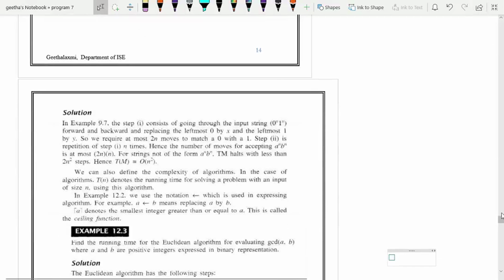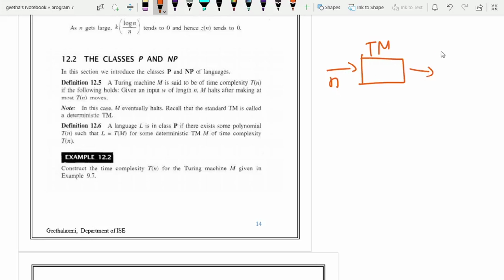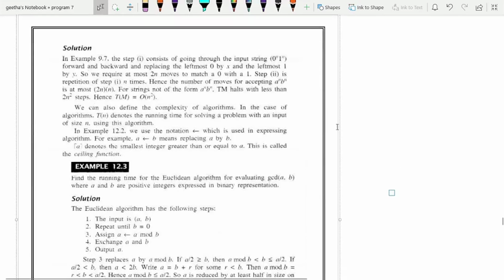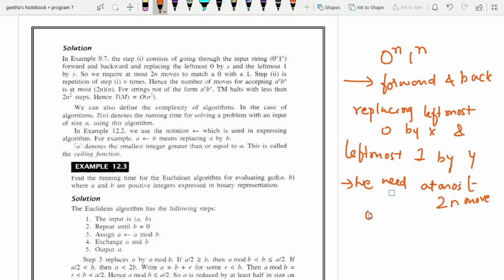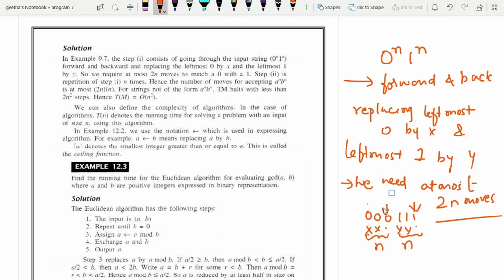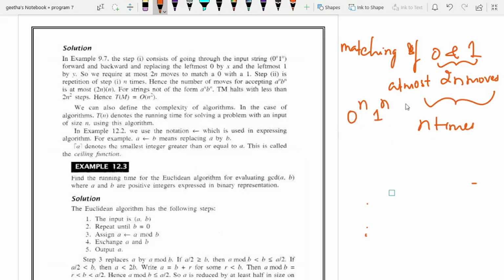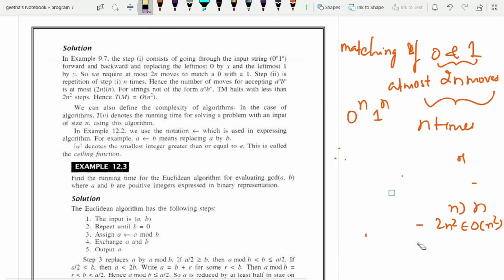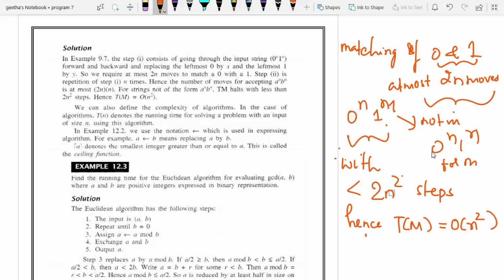VTU ATC 18CS54 M5 L5 CLASSES OF P AND NP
You can find the Classes of P & NP.

Text Reference: K L P Mishra, N Chandrasekaran , 3rd Edition, Theory of Computer Science, PhI, 2012.

Name:  Geethalaxmi
Department :  Information Science & Engineering
Semester:  5